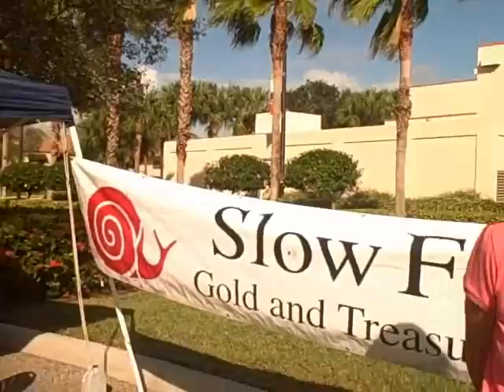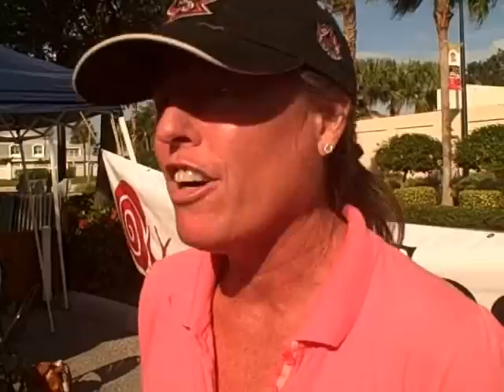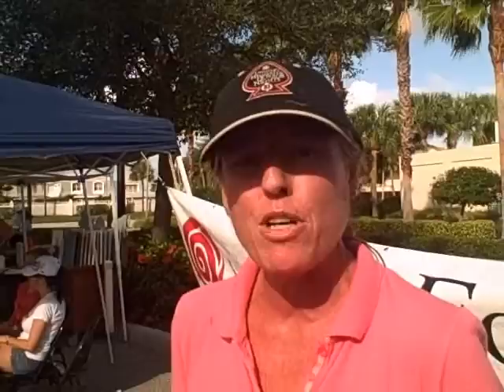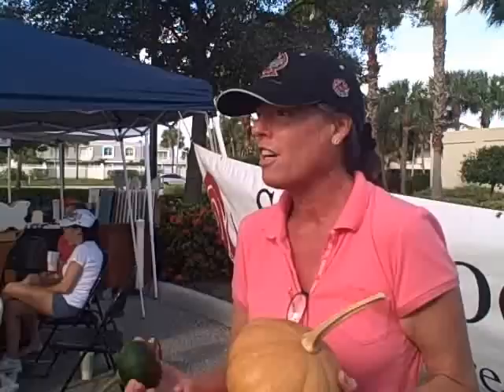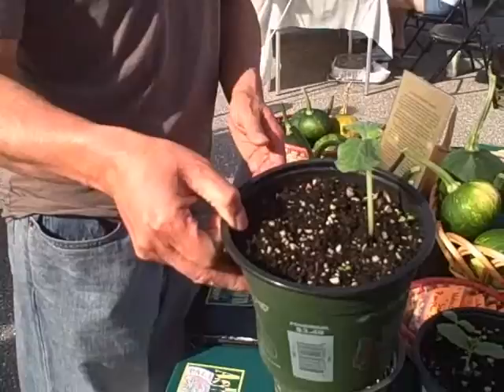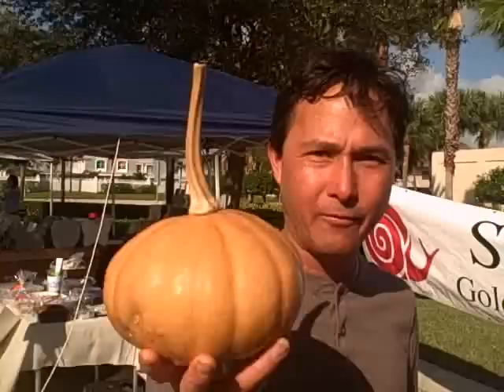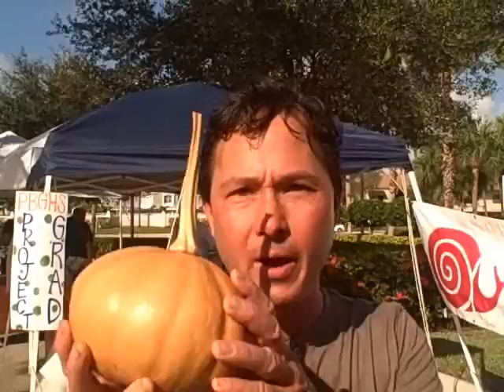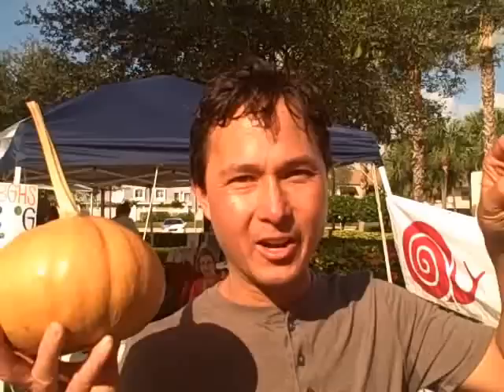Rare Heirloom Perennial Native American Hanging Pumpkin Stores Up to a Year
goes on a field trip to a green market in South Florida to learn about the Rare Native American Seminole Pumpkin.  In this video you will learn about this Perennial Pumpkin that can grow year round in Florida.   After watching this video you will learn how just a dozen plants produced over 300 pumpkins in just 13 months.